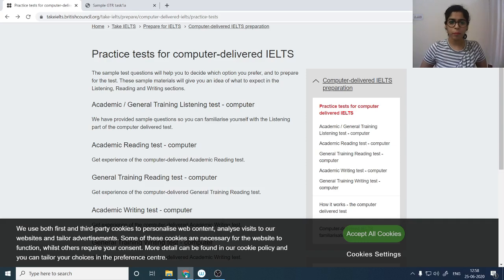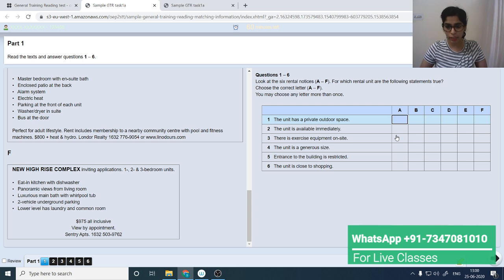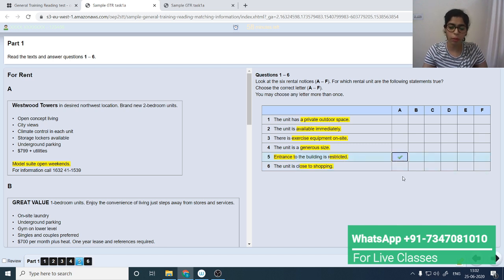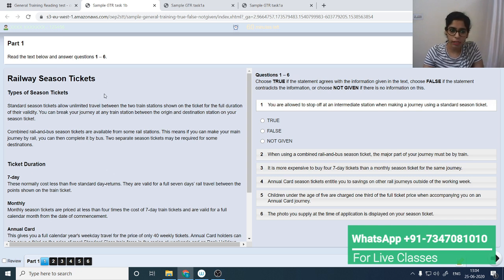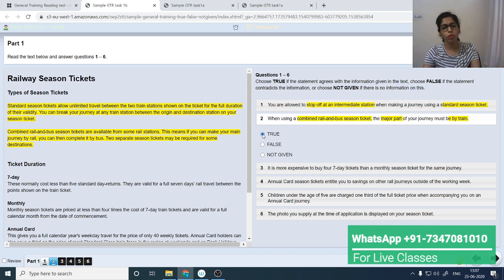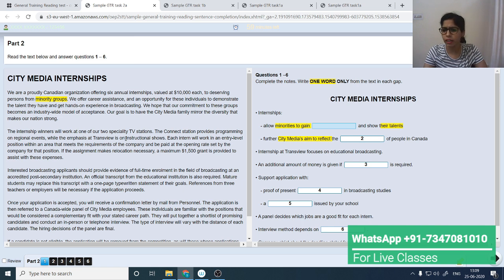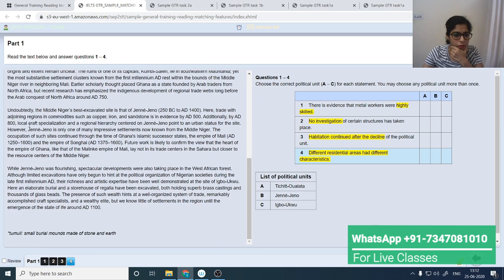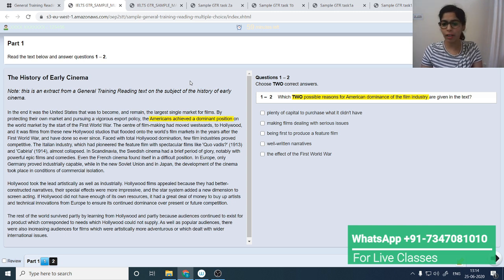Crack Computer Based IELTS Reading | IELTS Made Easy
If you need online classes for IELTS, call or 𝐖𝐇𝐀𝐓𝐒𝐀𝐏𝐏 on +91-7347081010.

To get FREE PDF Notes and other study materials for IELTS preparation, join our Telegram group. Download 'Telegram' app and search for 'IELTS_Made_Easy' in the app.

➤ Books that I recommend for Self Study:
1. IELTS Writing Made Easy
2. Grammar for IELTS
3. Vocabulary for IELTS
4. IELTS Academic Readings For Exam Practice
5. Must for IELTS GT students